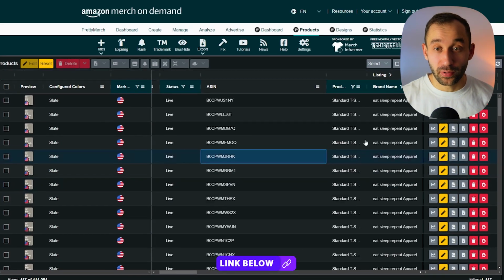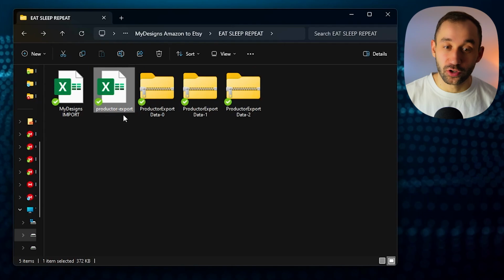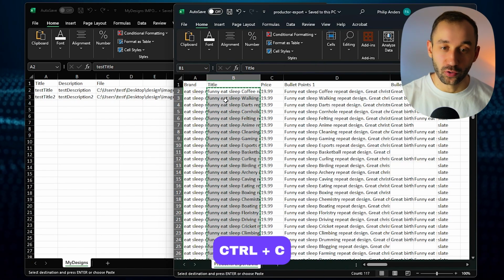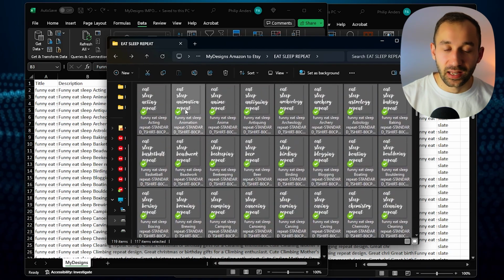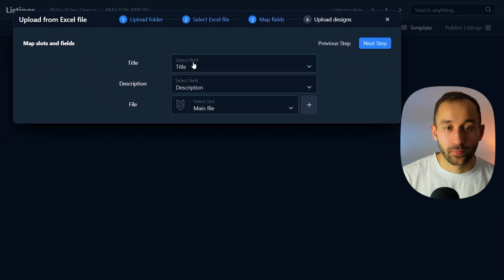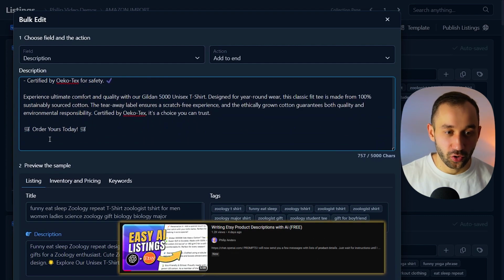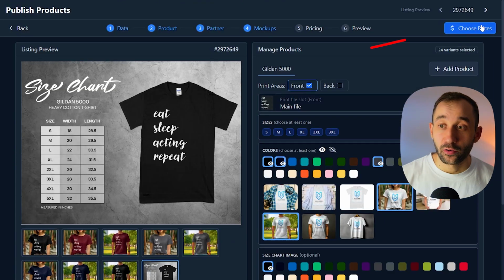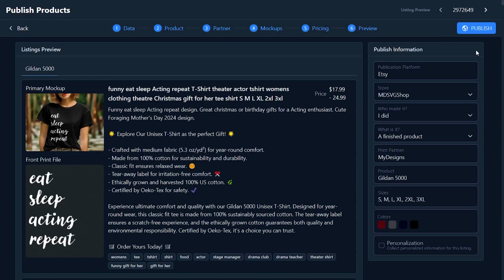Pushing 100+ Amazon T-Shirts to Etsy in 7 Minutes w/ MyDesigns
Description for the Gildan 5000:
🌟 Explore Our Unisex T-Shirt as the perfect Gift! 🌟

- Crafted with medium fabric (5.3 oz/yd²) for year-round comfort.
- Made from 100% cotton for sustainability and durability.
- Classic fit ensures relaxed wear. 😊
- Tear-away label for irritation-free comfort. ✂️
- Ethically grown and harvested 100% US cotton. 🌿
- Certified by Oeko-Tex for safety. ✔️

Experience ultimate comfort and quality with our Gildan 5000 Unisex T-Shirt. Designed for year-round wear, this classic fit tee is made from 100% sustainably sourced cotton. The tear-away label ensures a scratch-free experience, and the ethically grown cotton guarantees both quality and environmental responsibility. Certified by Oeko-Tex, it's a choice you can trust.

CHAPTERS

0:00 What you will learn
0:14 Amazon Merch EXPORT LISTINGS
1:14 Preparing Spreadsheet & Files
3:38 MyDesigns IMPORT LISTINGS
4:24 Finalising Listing SEO
5:27 BULK Publish to Etsy
7:13 Personalization